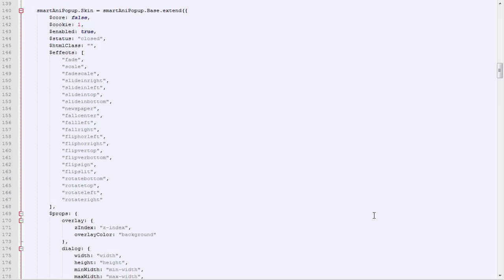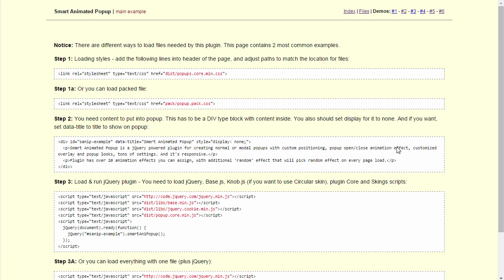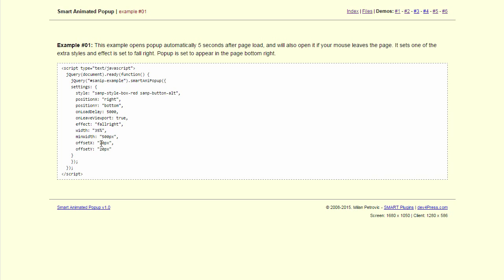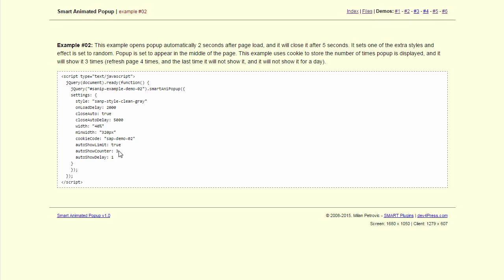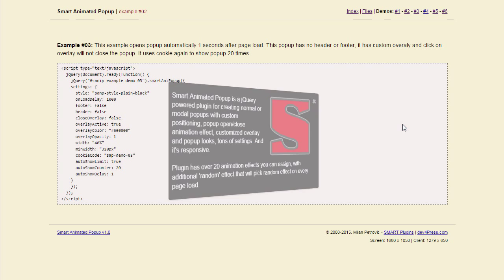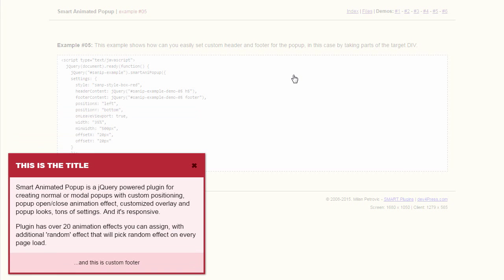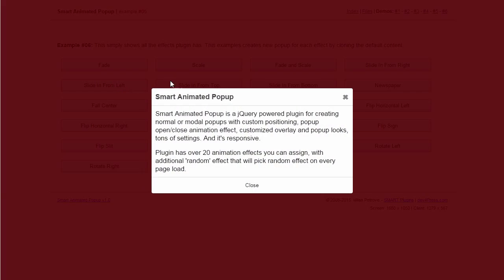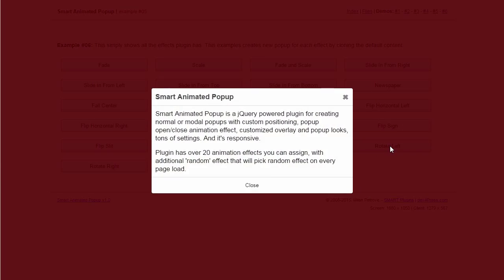Smart Animated Popup 1.0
Smart Animated Popup is a jQuery/CSS3 plugin for creating normal or modal popups with wide range of settings and 20+ animation effects to open/close the popup.